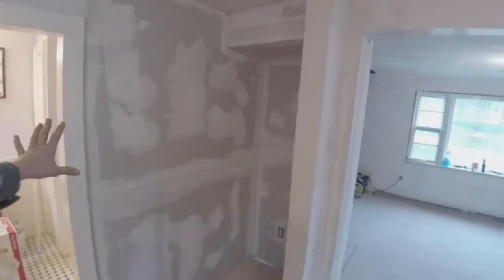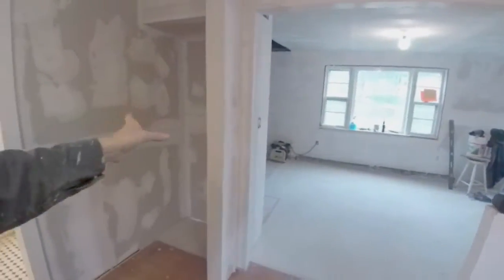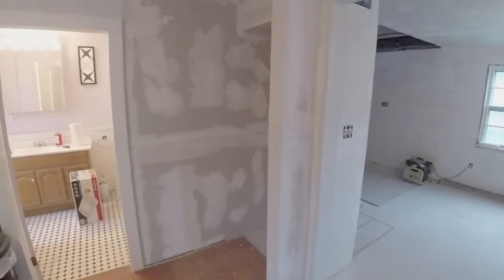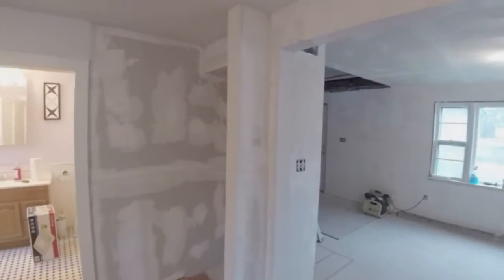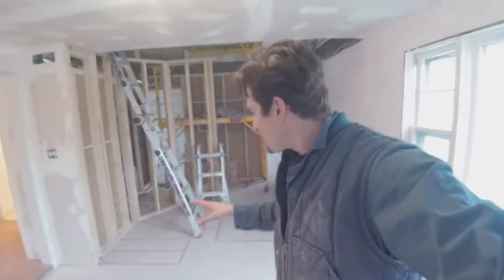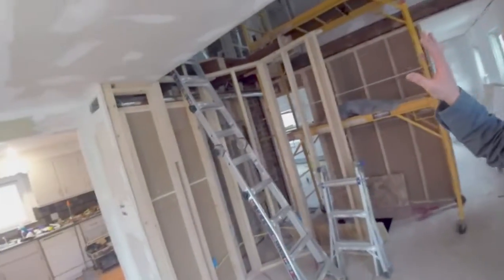RENOVATIONS - New England Farmhouse DAY 21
-- The CSC team is renovating an 1880 New England Farmhouse in Charlton, MA and this video is of Day 21